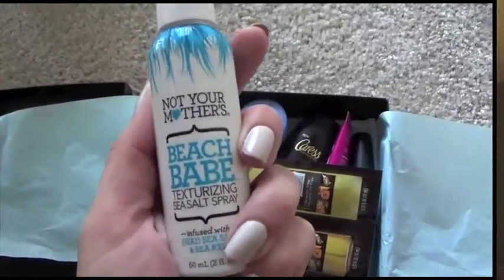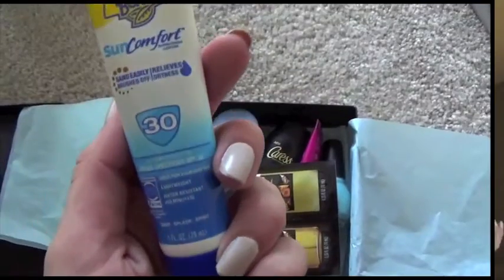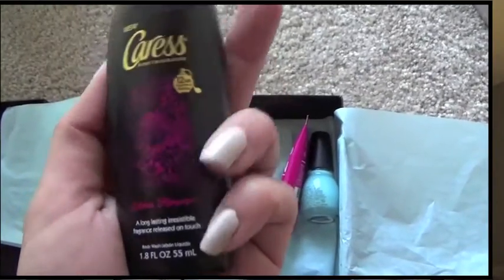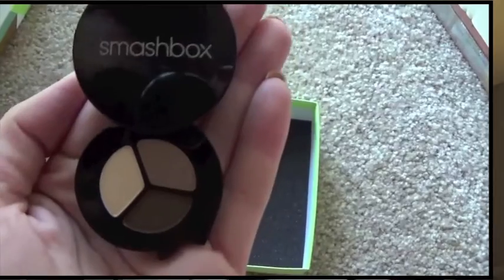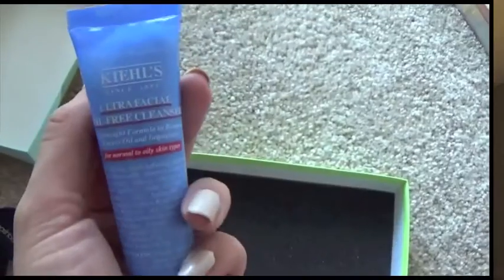March Birchbox & Target Box Unboxing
NOT YOUR MOTHER'S Beach Babe Texturizing Sea Salt Spray-$6.19

Banana Boat Sun Comfort with SPF 30 Sunscreen-$7.49

Caress Fine Fragrance Love Forever Body Wash-$3.99

Hair Food Apricot Shampoo-$9.99

nügg Revitalizing Face Mask- Flaxseed & Peppermint Oil-$16.45

Laneige Water Sleeping Mask-$24

BIRCHBOX-